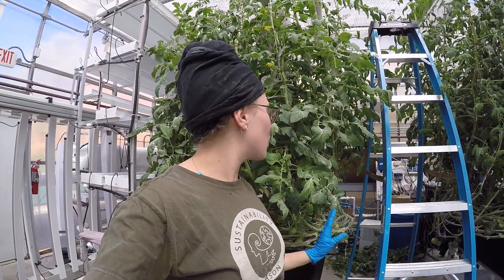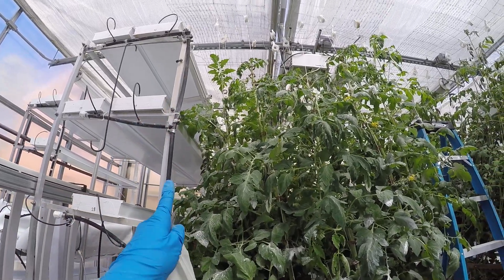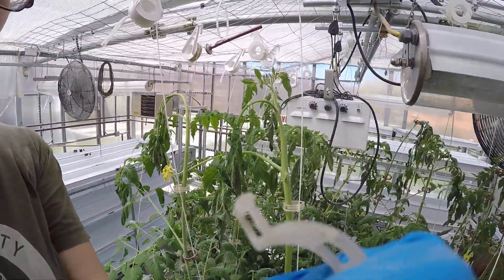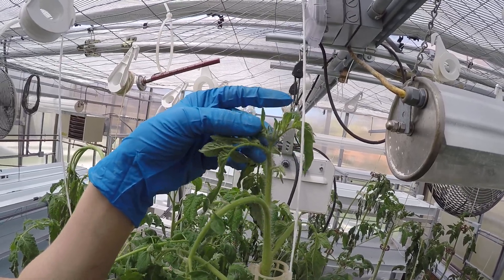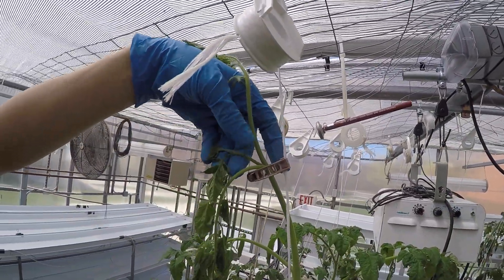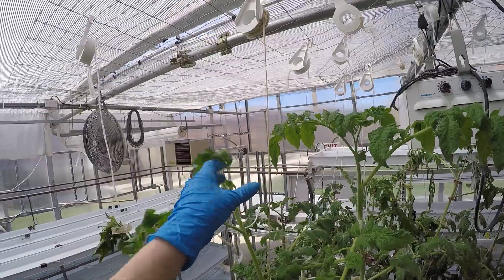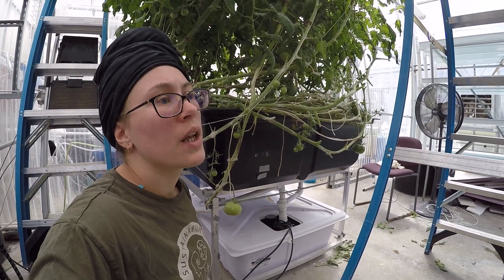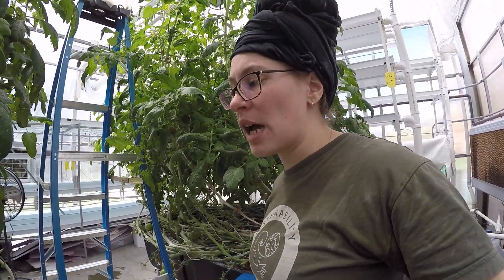Lowering the Tomatoes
Lower, clipping and pruning the tomatoes must be done every week. It's one of the more complicated and high-risk tasks that we do. It's risky because if done improperly, the vines could die. This video provides a visual training to get you started.